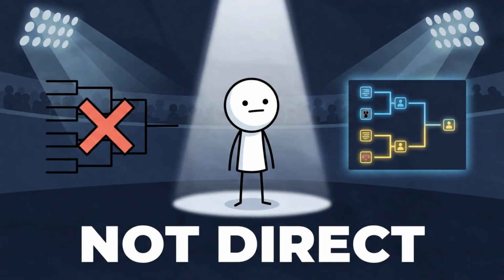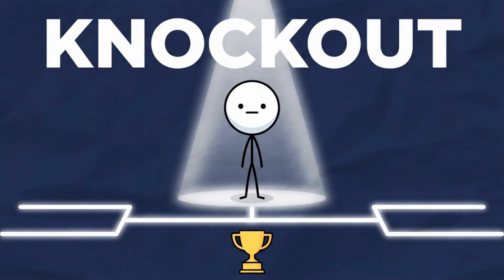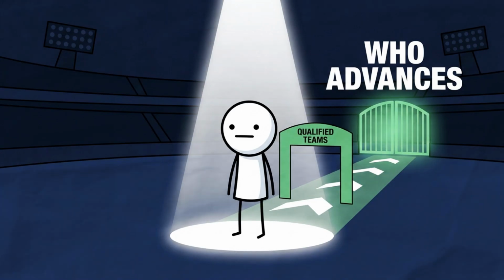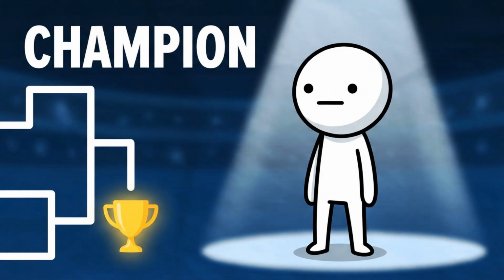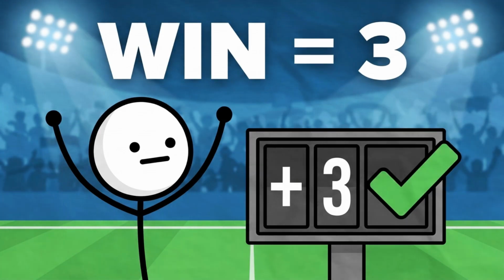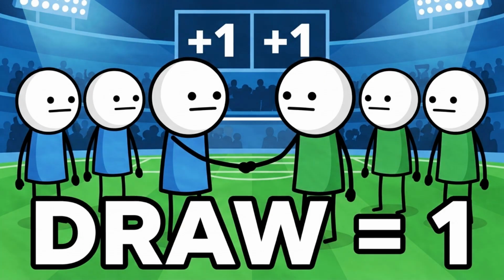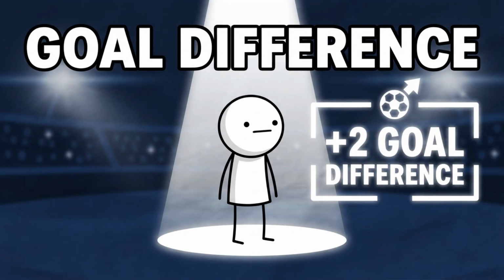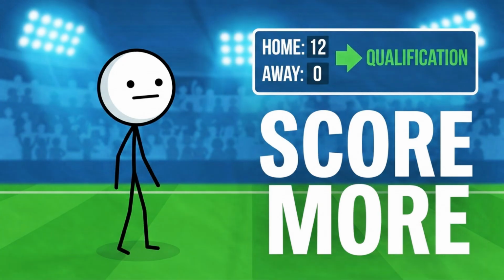How the FIFA World Cup Works (2026 Explained)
How the FIFA World Cup tournament works explained in simple terms. Learn how the group stage, knockout rounds, extra time, and penalty shootouts decide the world champion.

In this video, you'll discover the complete 2026 FIFA World Cup format, from the 48-team group stage to the Round of 32, Round of 16, quarter-finals, semi-finals, and the World Cup Final.

Perfect for football beginners, FIFA World Cup viewers, casual sports fans, and anyone learning how the world's biggest football tournament works.